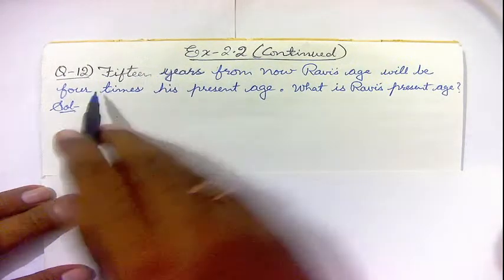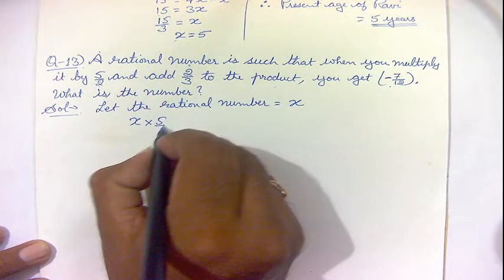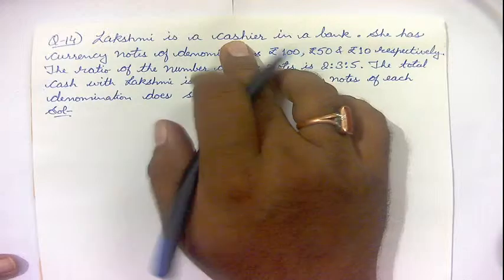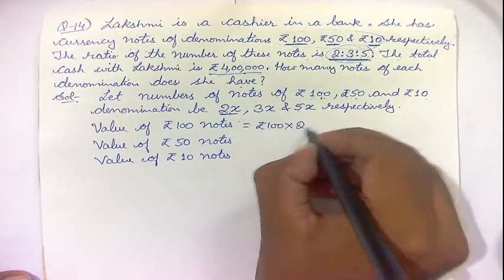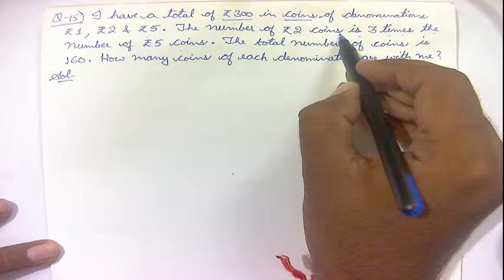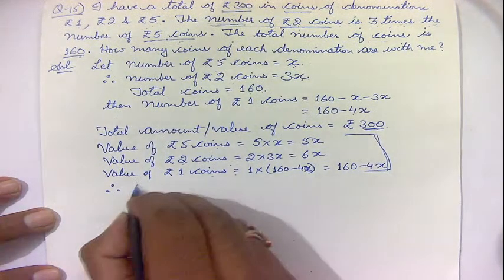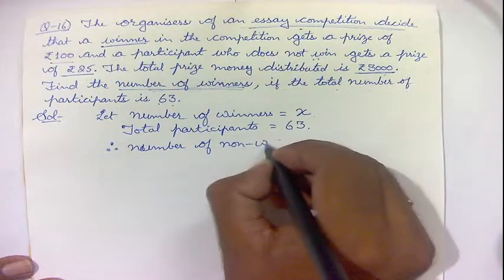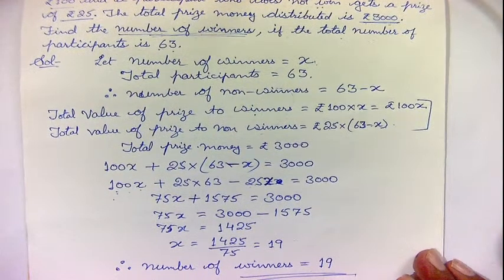Class 8 (Mathematics) 15-09-2020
Chapter-2